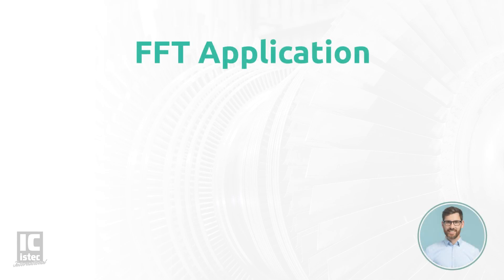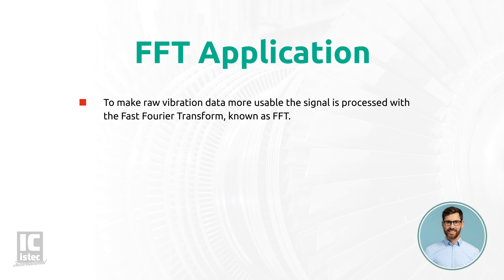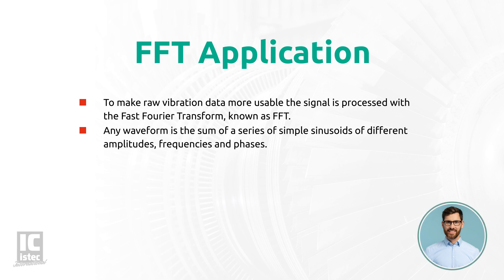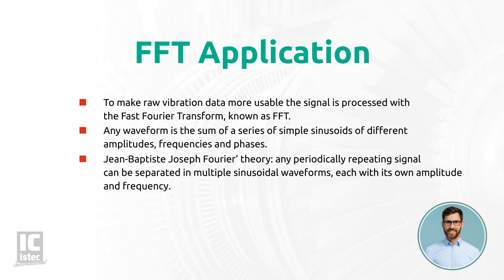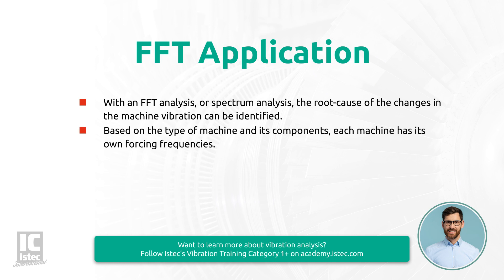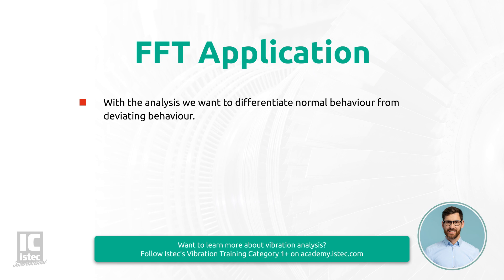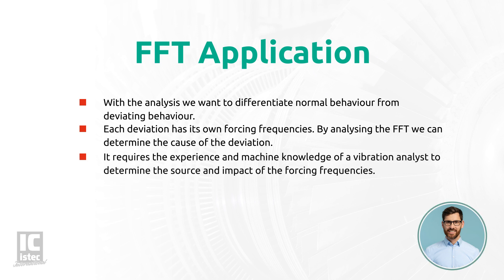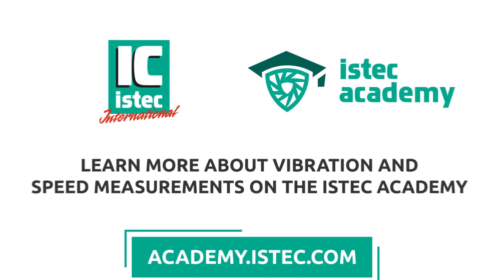What is Fast Fourier Transform used for? | Vibration Analysis Fundamentals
00:00 Intro
01:12 What is Fast Fourier Transform used for?
01:40 How are Fast Fourier transforms used in vibration analysis